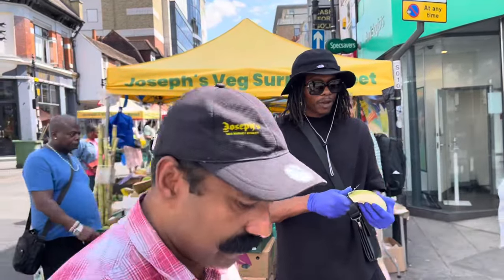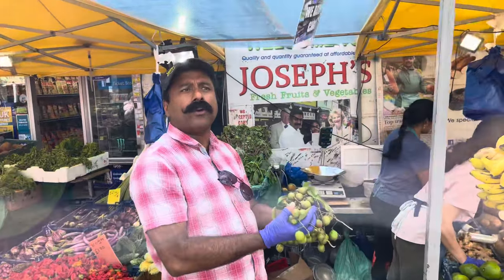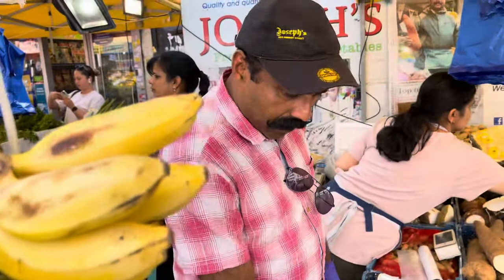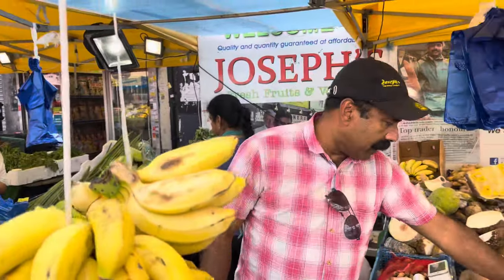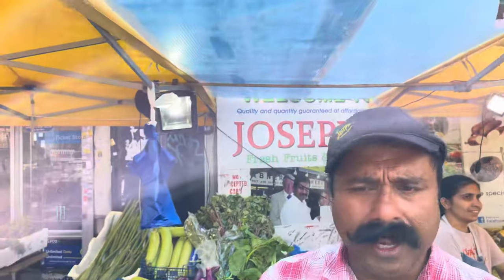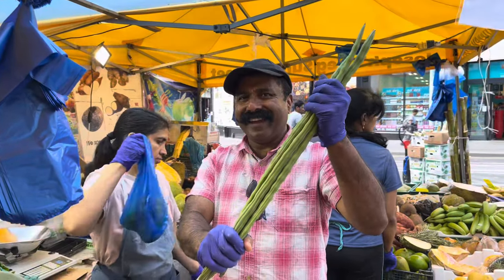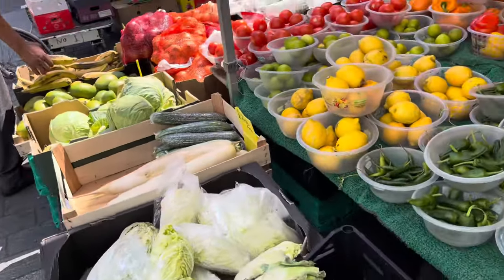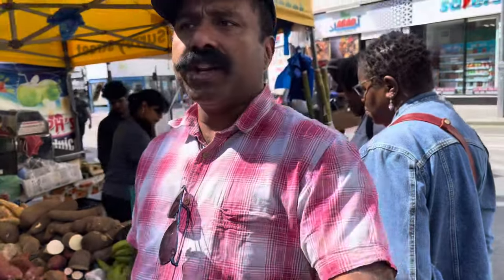Feeding The Homeless | Healthy Side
ukraine Feeding The Homeless | Healthy Side ukraine Healthy smoothie for breakfast! blueberry oats banana!